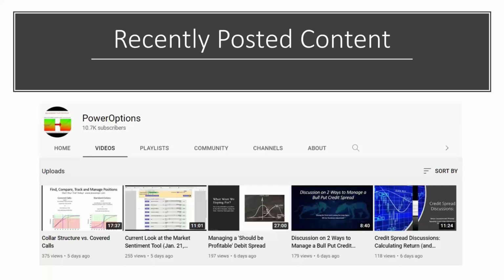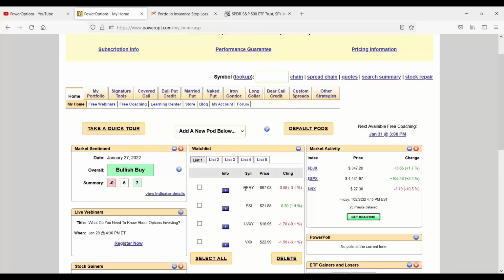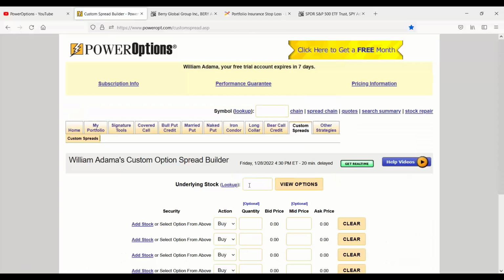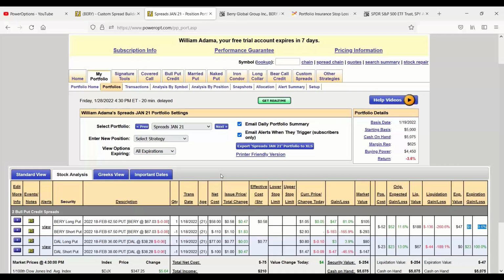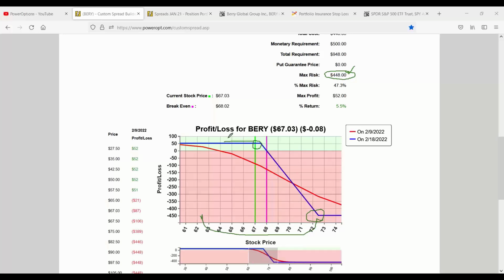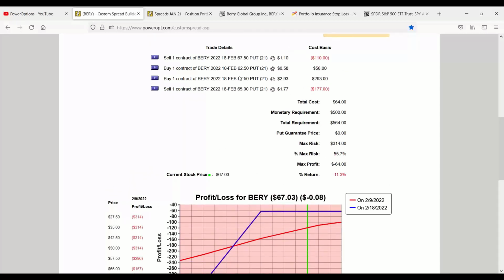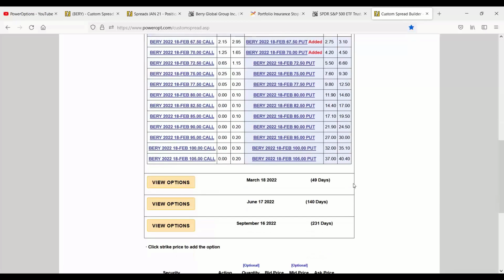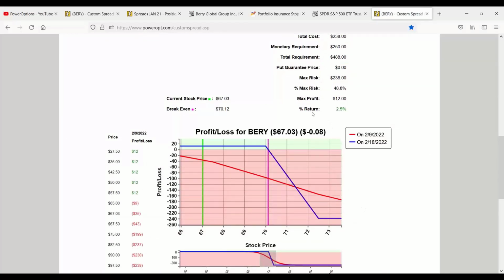The Pendulum Adjustment for Bull Put Credit Spreads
With the recent market downturn we have had a few questions this week about the Pendulum Adjustment for Bull Put Credit Spreads - moving the lower put to a higher strike so in 1 move you turn a Bull Put into a Bear Put Debit.

However, this only works in certain situations.  We break down when one might consider this approach, and when another adjustment strategy may be necessary if the stock has fallen too far.